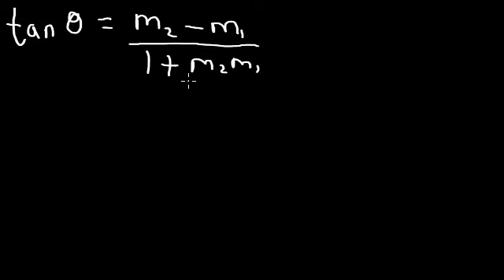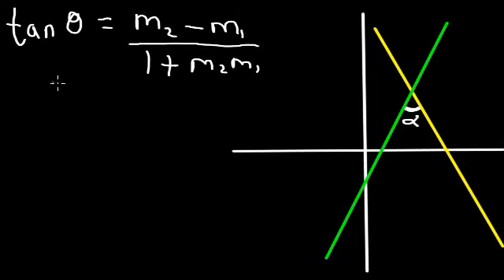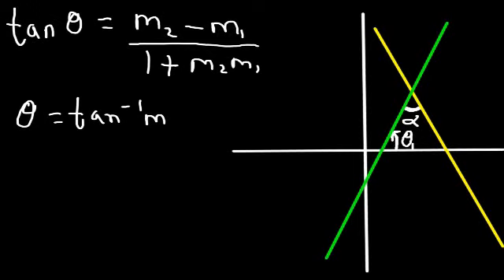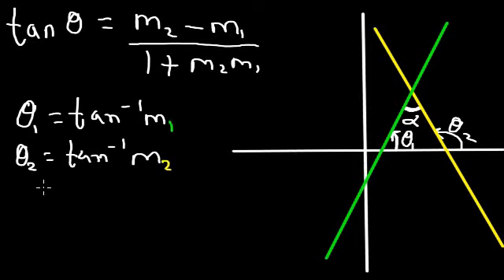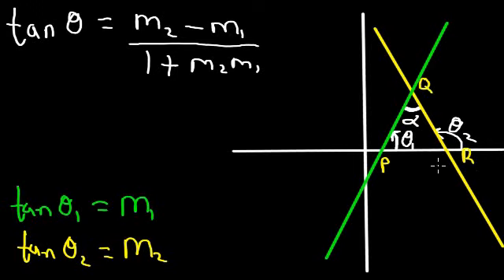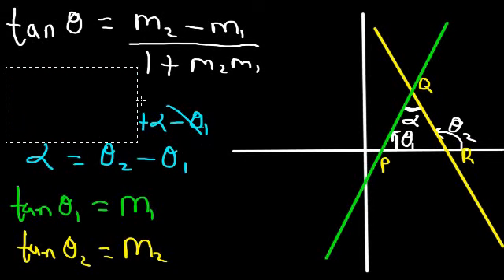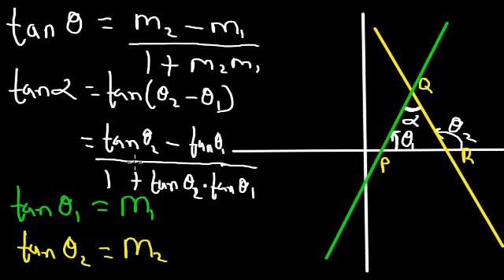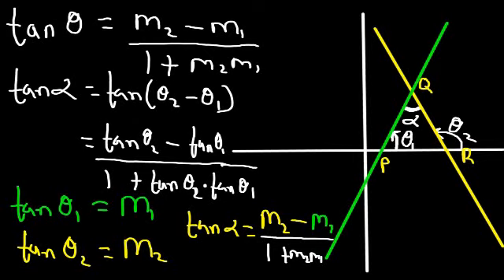How to Prove the Angle Between Two Lines Formula | Coordinate Geometry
This geometry video tutorial proofs the angle between two lines formula, this video explains in the details step-by-step process on how to proof the formula.